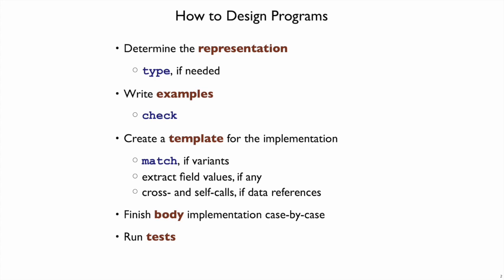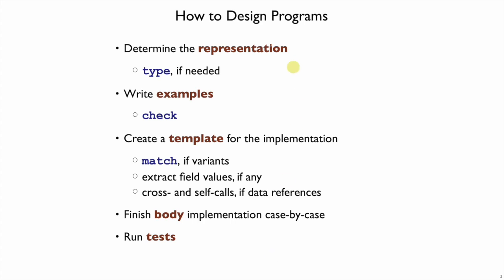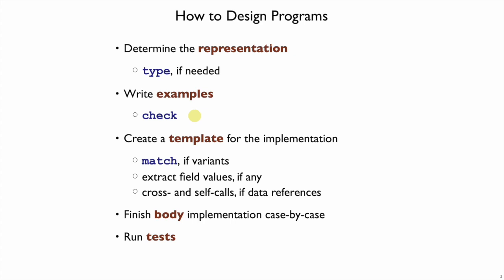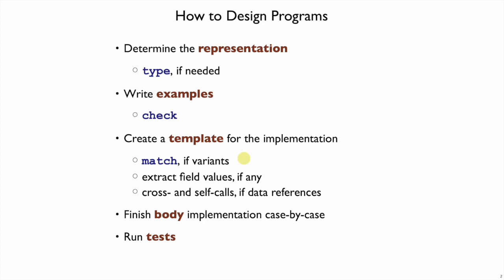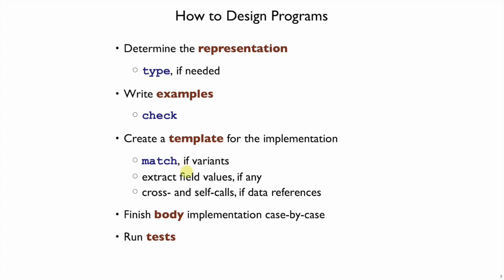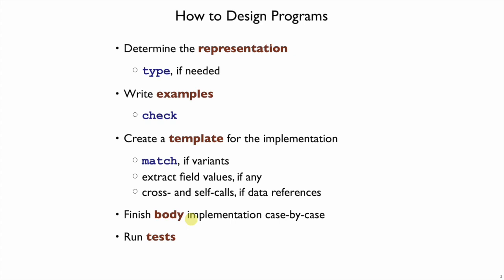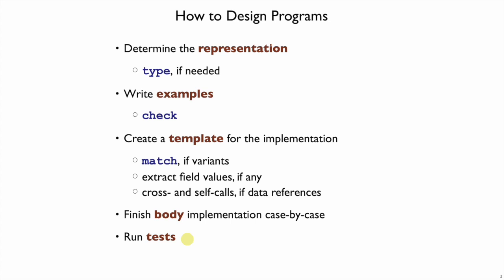Shplait HtDP 0 - intro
Introducing the design recipe.